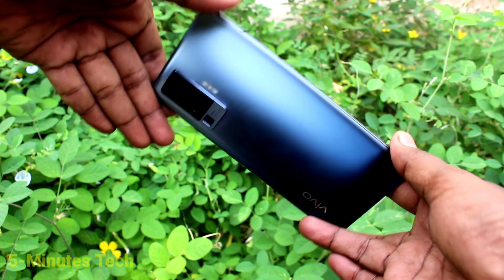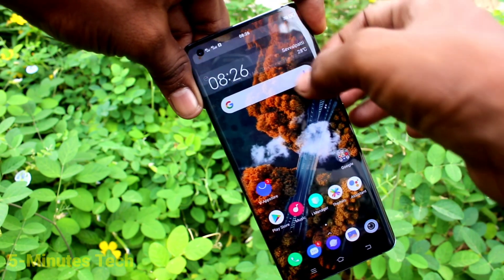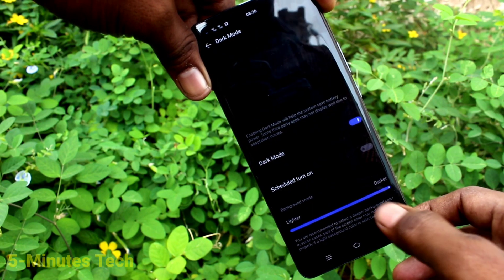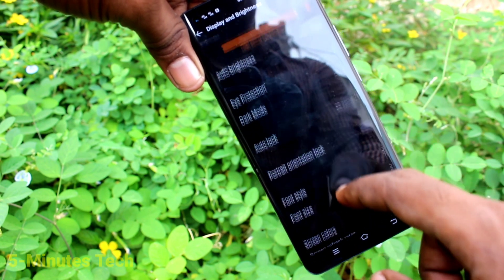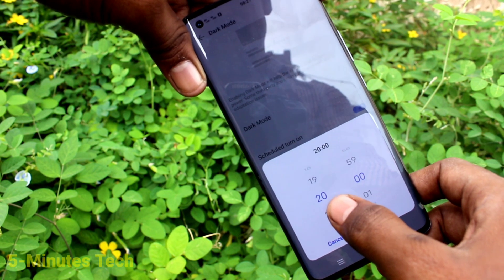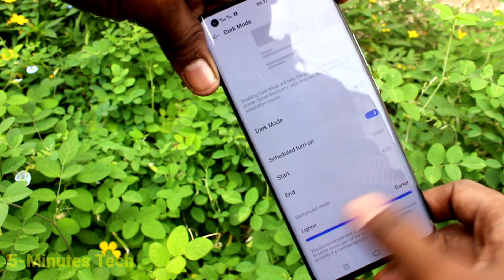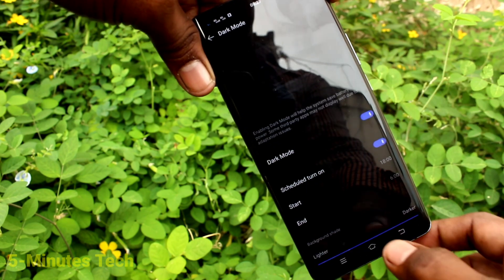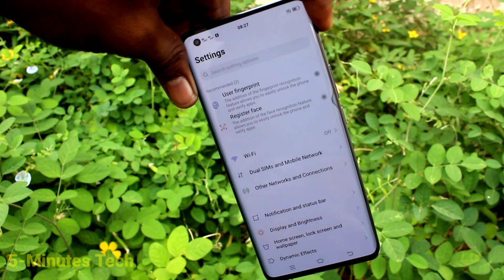How to set dark mode in Vivo X50 Pro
Vivo X50 Pro dark mode settings: Learn here how to set dark mode in Vivo X50 Pro smartphone